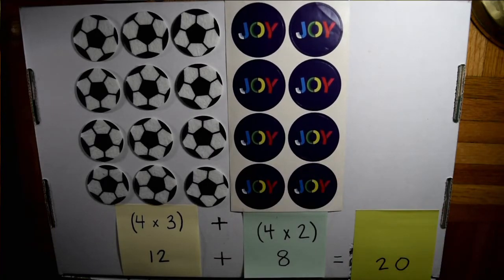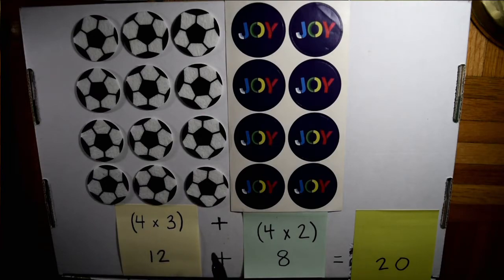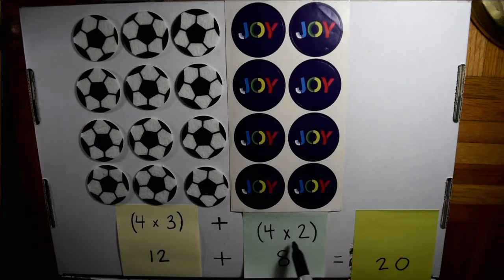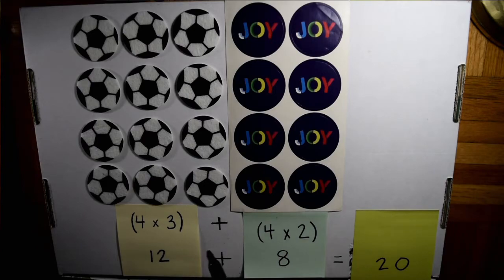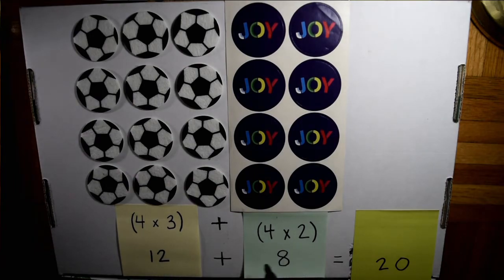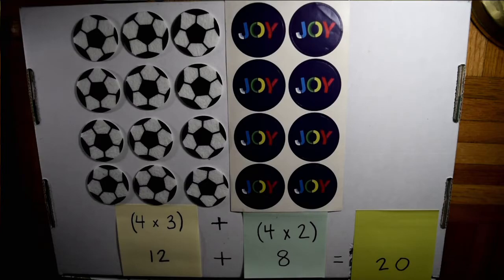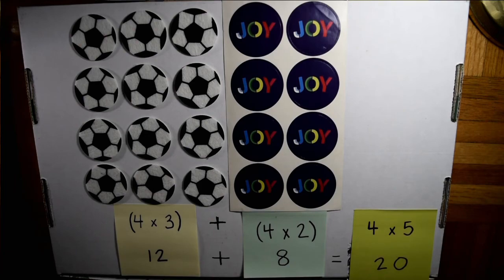Multiplication: Combining Arrays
We are going to see how we can combine two smaller arrays into one larger array!